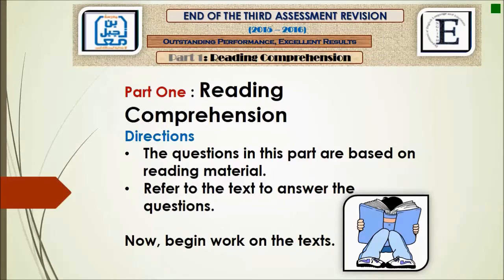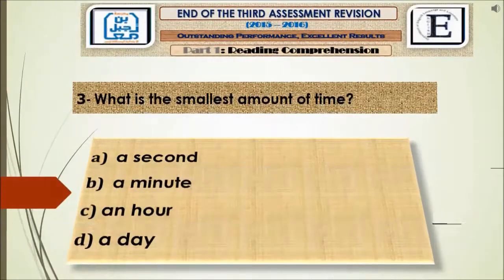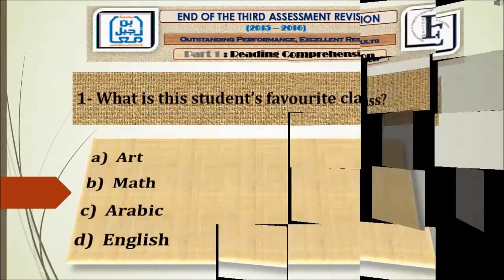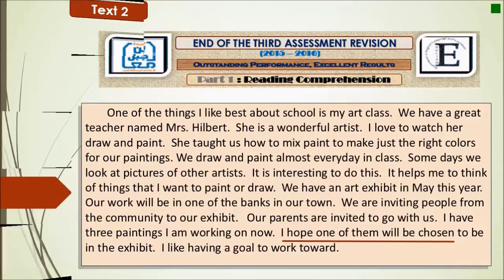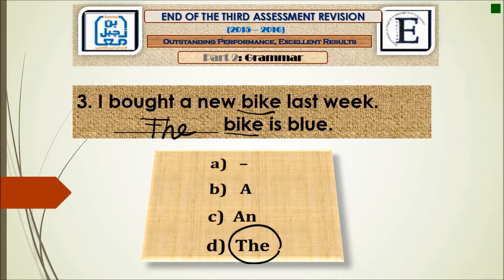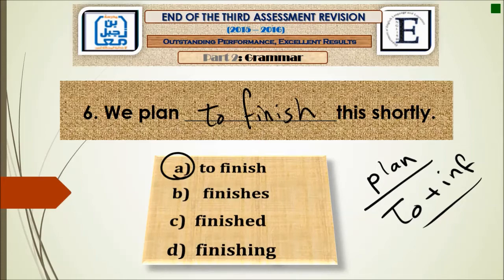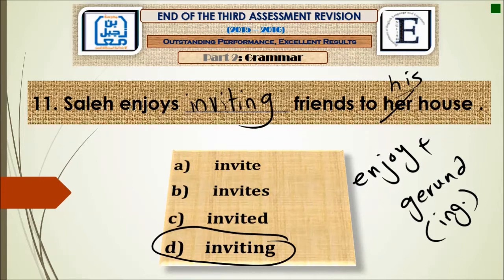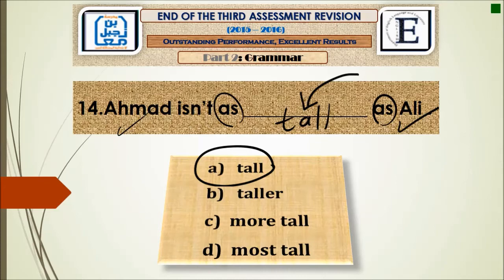أوراق العمل والتدريبات الإثرائيةمنتصف الفصل الدراسي الثاني مادة اللغة الانجليزيةالصف السادس2015-2016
مدرسة معاذ بن جبل الابتدائية المستقلة بنين - قطر